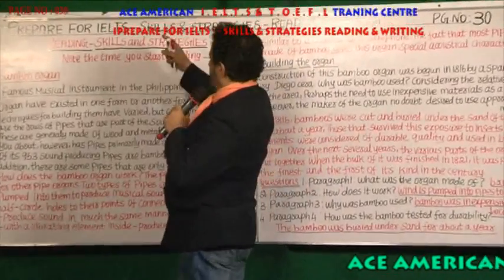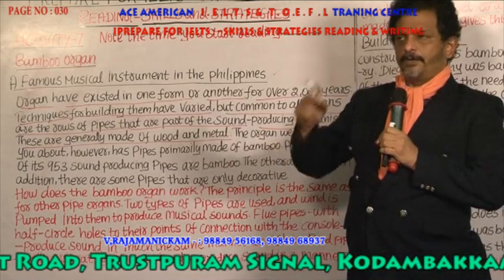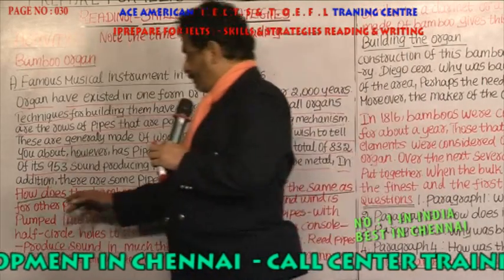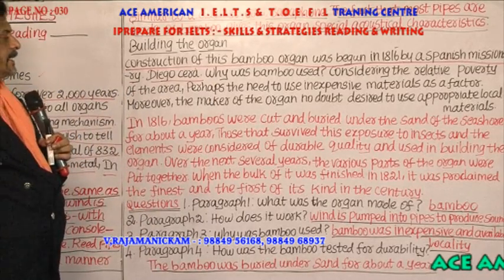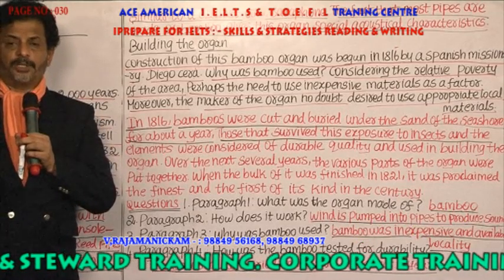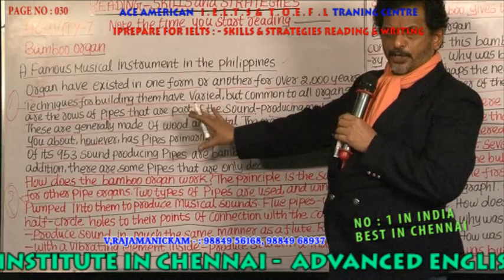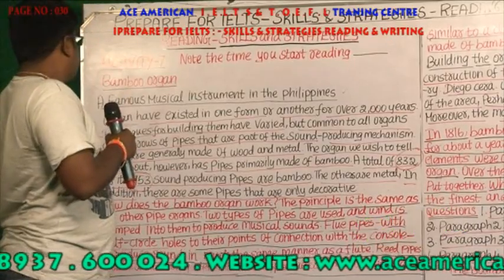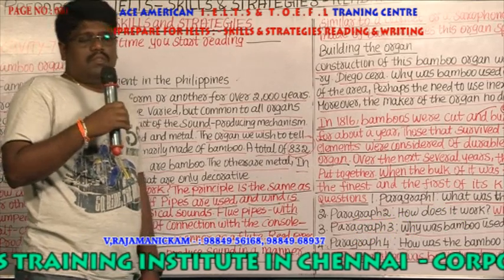IELTS & TOEFL TRAINING IN CHENNAI -READING & WRITING PAGE 030